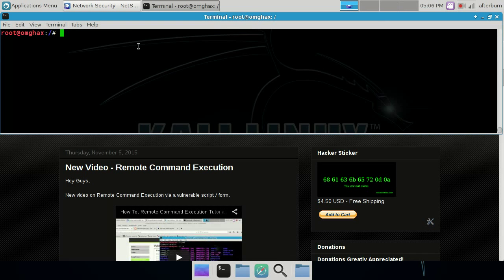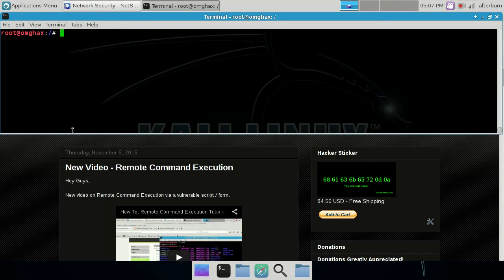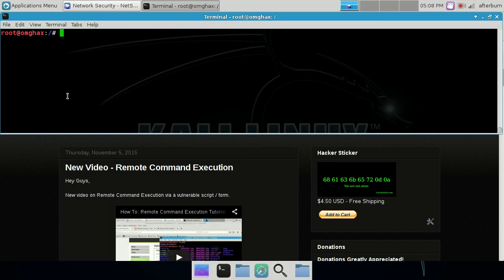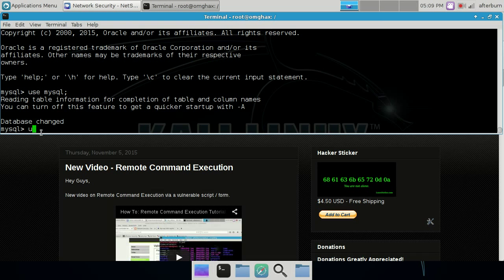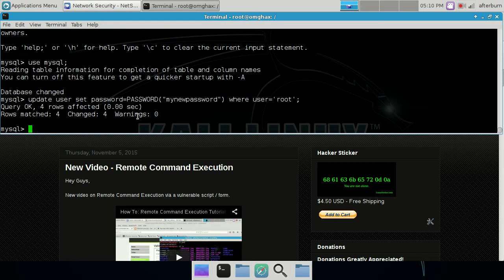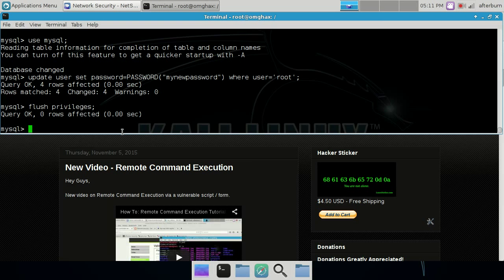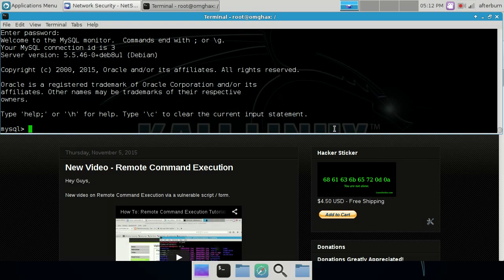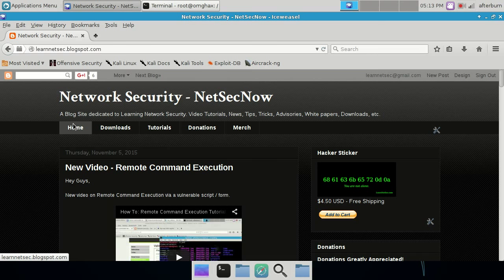How To: Reset Linux MySQL Root user password - NetSecNow Kali Linux 2.0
A quick tutorial on how to reset your lost root mysql password via terminal. Use Caution when editing ANYTHING SQL related! I am not responsible for you breaking your machines lol.